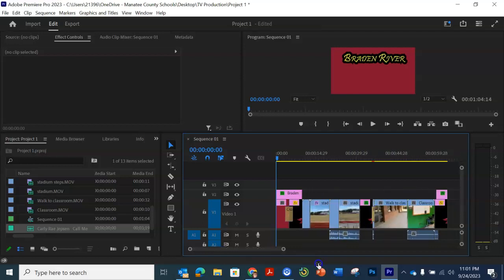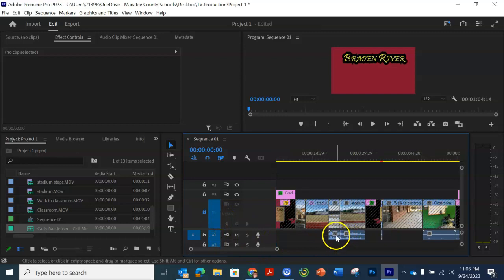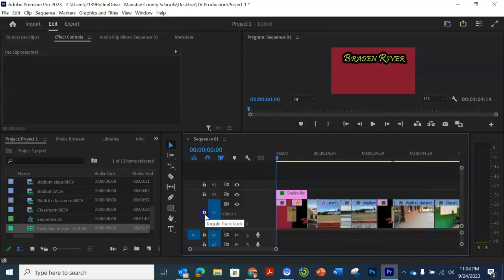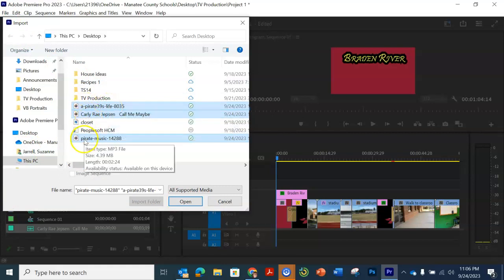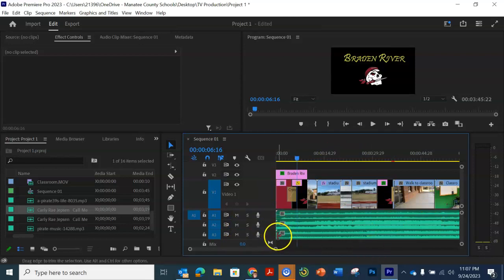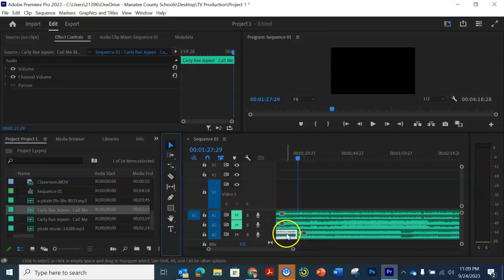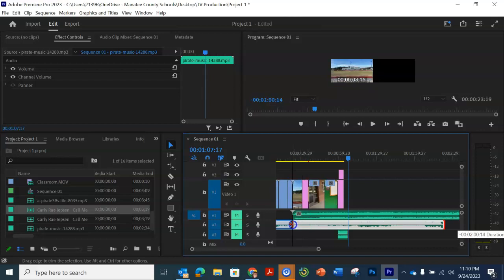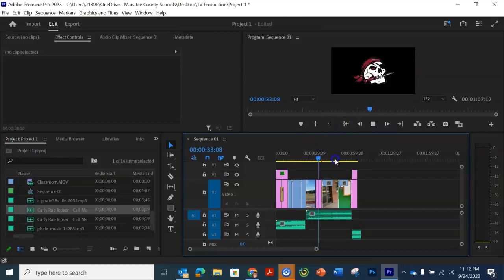Project 1 Part 6